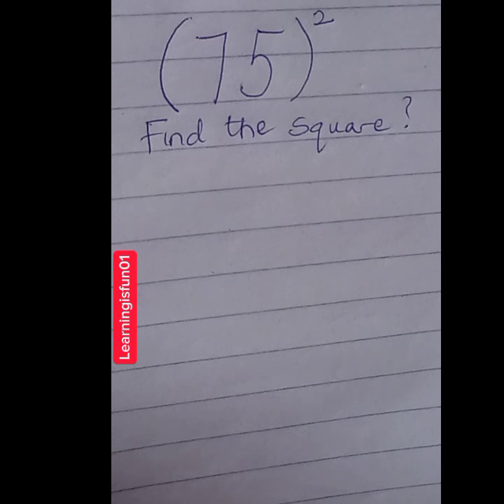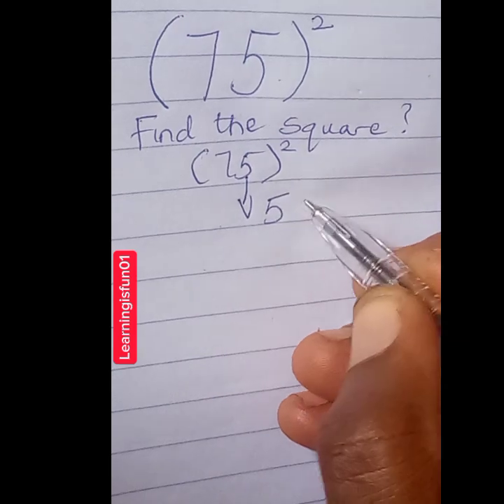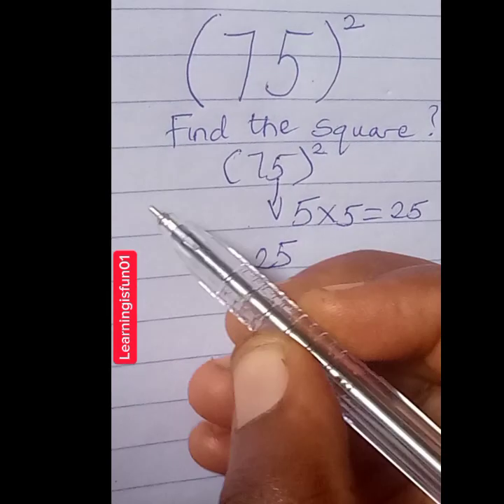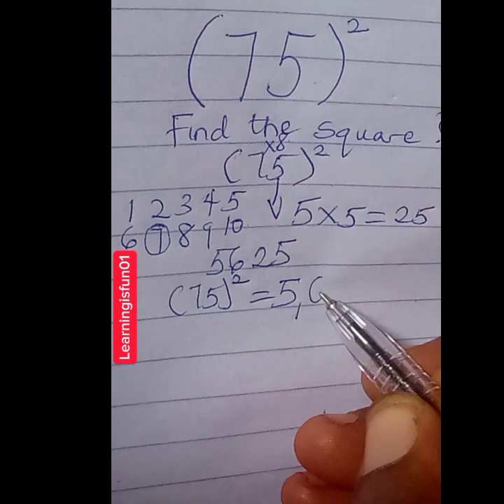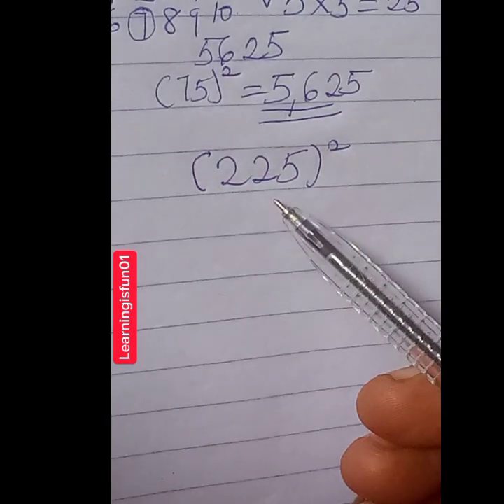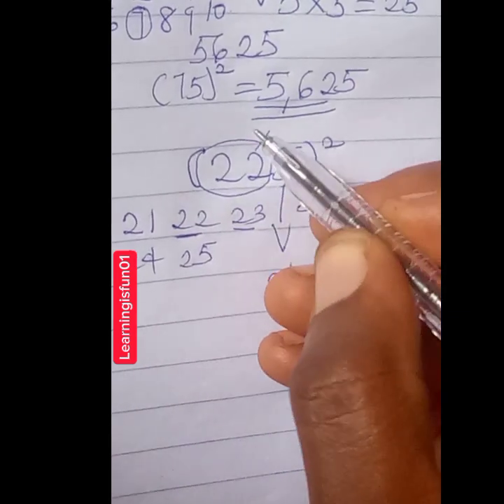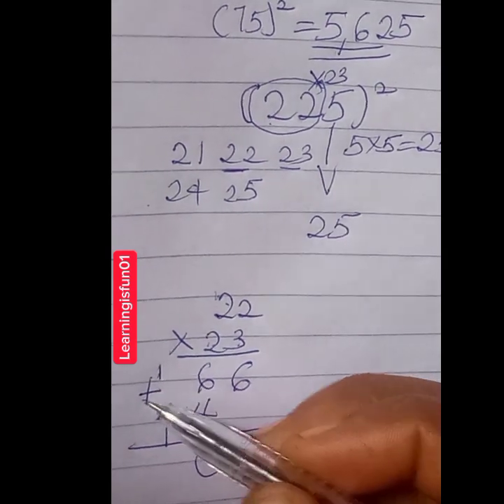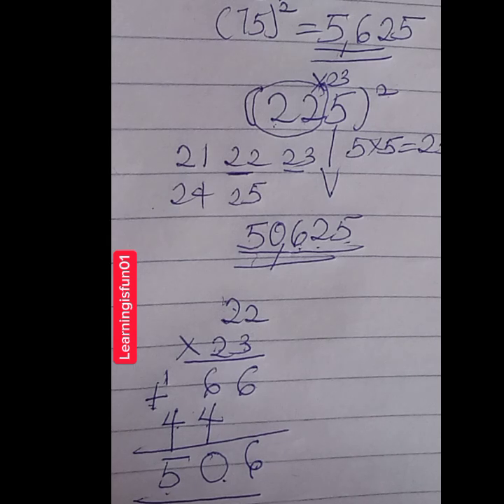Find The Square Without Calculator - Can You Solve This?